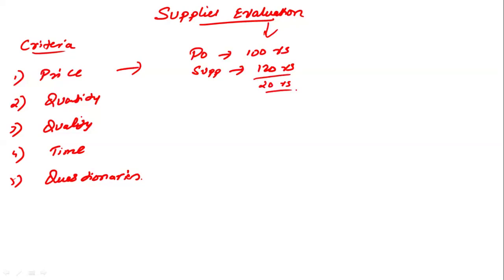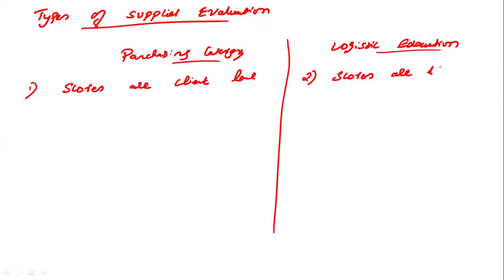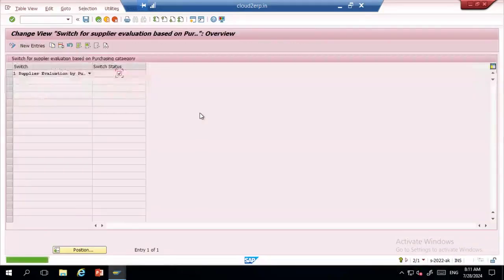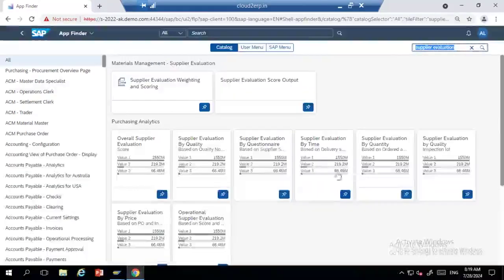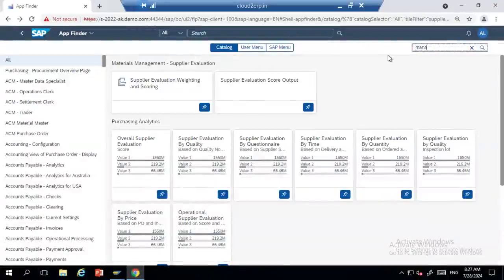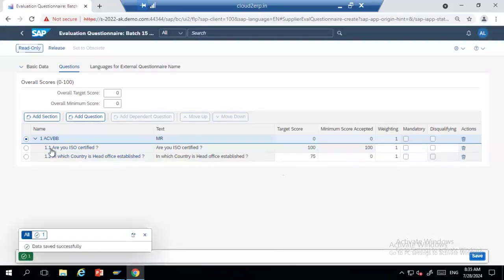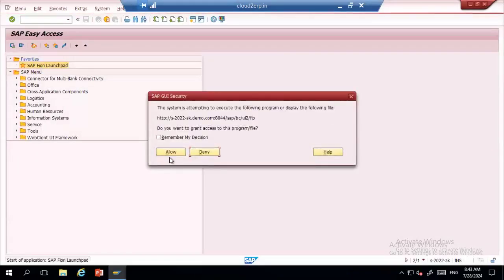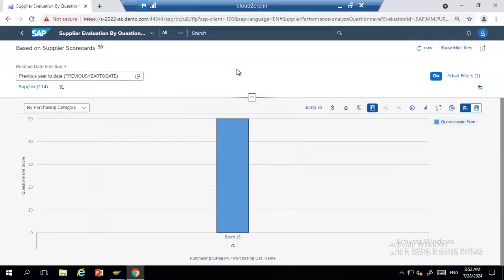Supplier Evaluation, CLASS - 22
Supplier Evaluation, CLASS - 22, S/4 HANA MM CONSULTANT